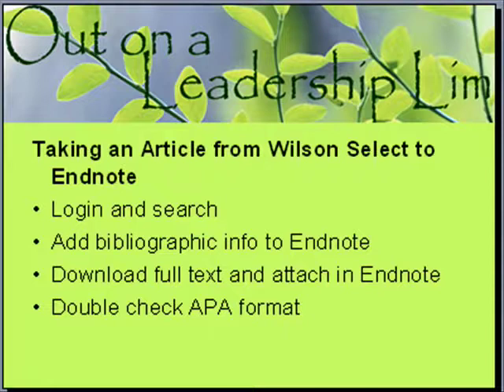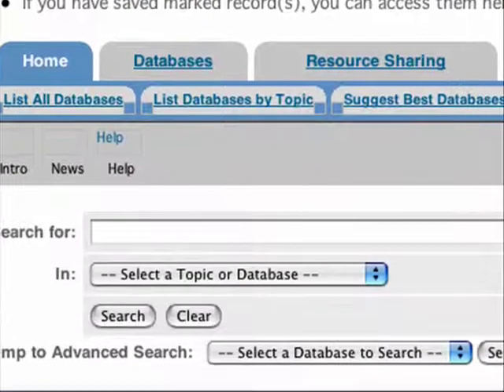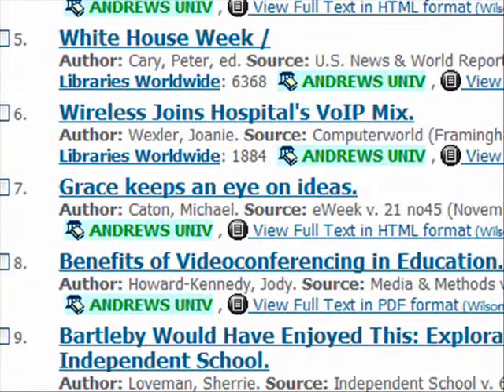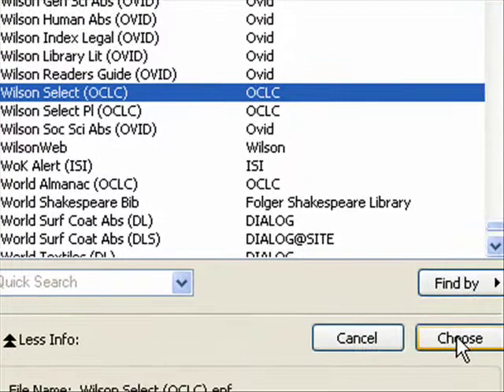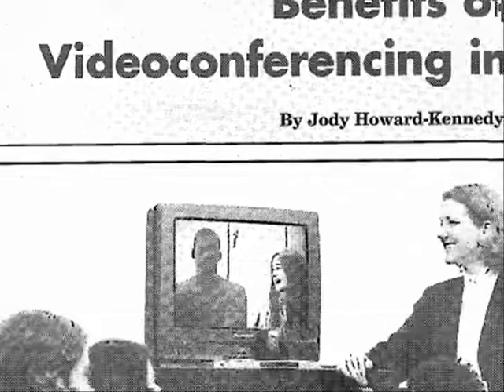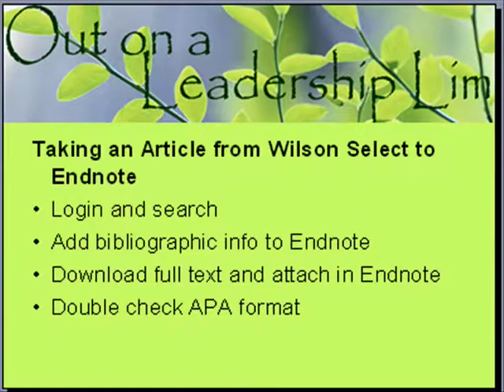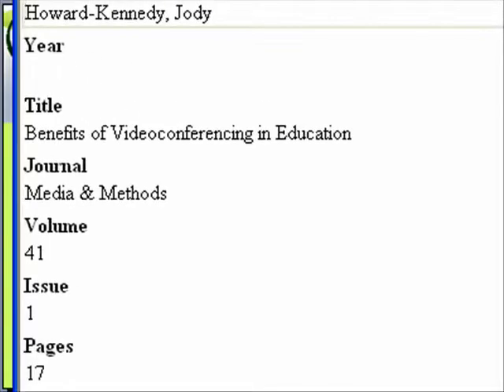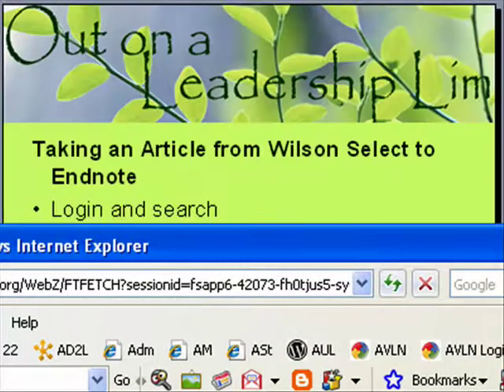(4) Taking an Article from Wilson Select to Endnote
Login and search WilsonSelect, add the bibliographic information to Endnote, download full text and attach in Endnote, and double check APA format.